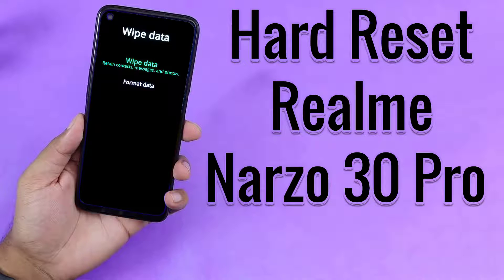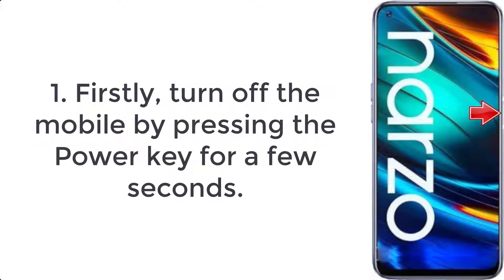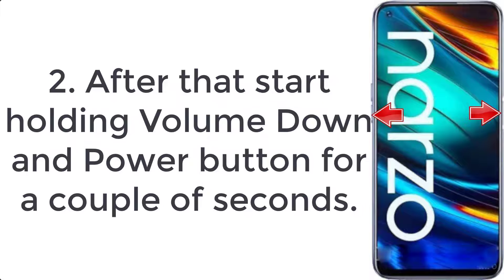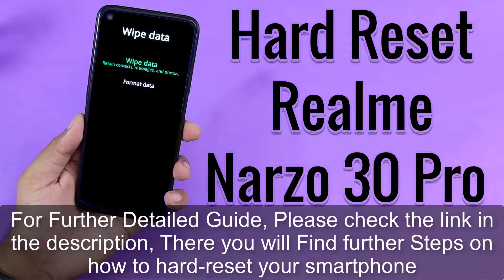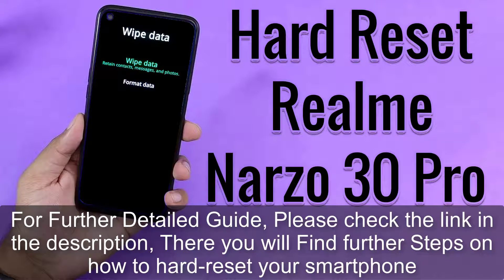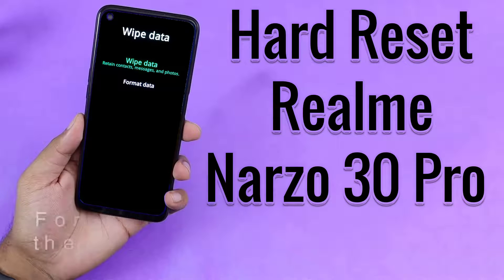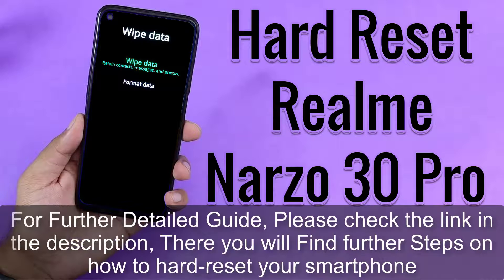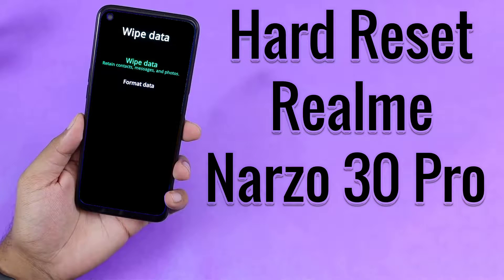Hard Reset Realme Narzo 30 Pro | Factory Reset Remove Pattern/Lock/Password (How to Guide)